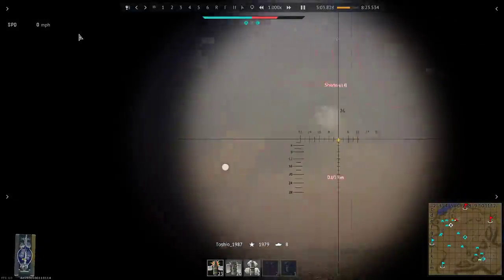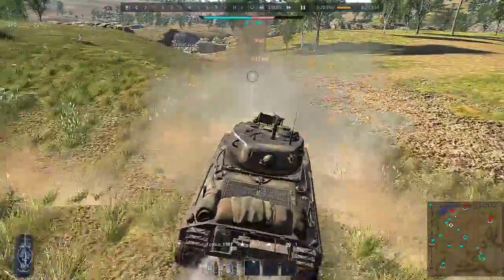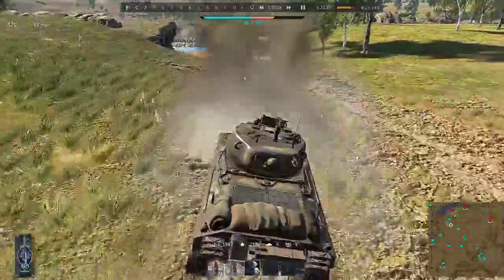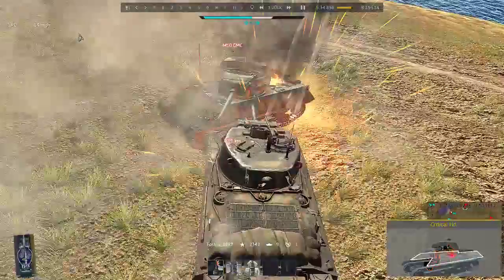Wanna see something neat?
Das pree neeyt.